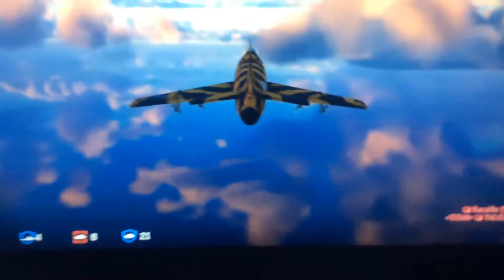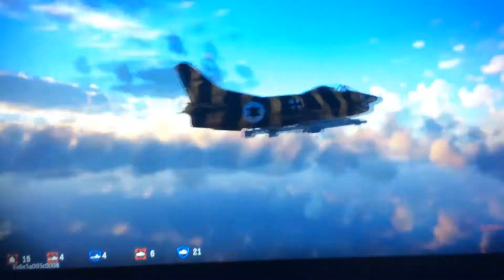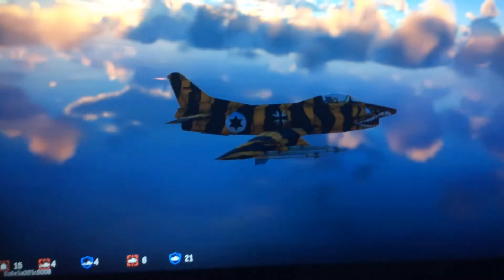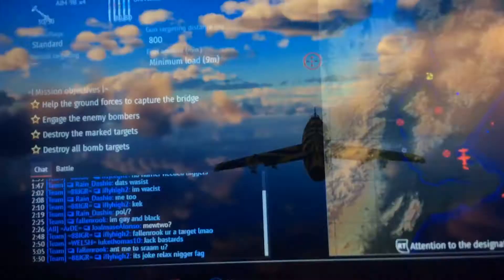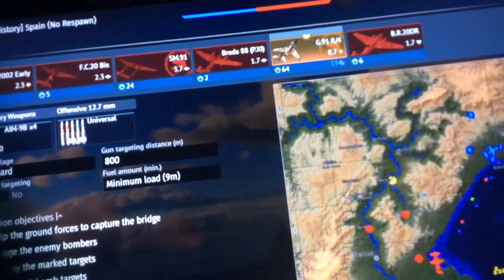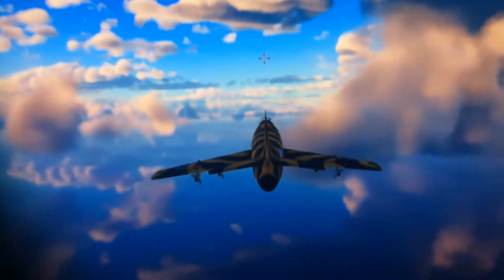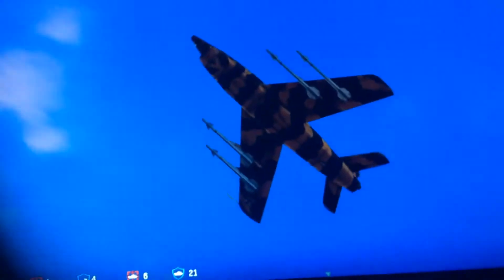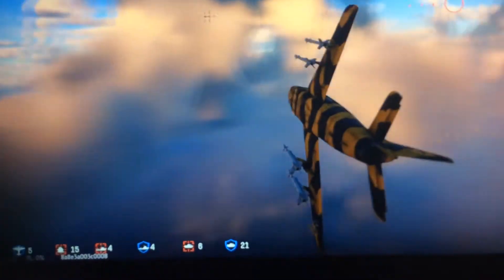Bro wtf? War thunder glitch.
I’m so confused why this happened.